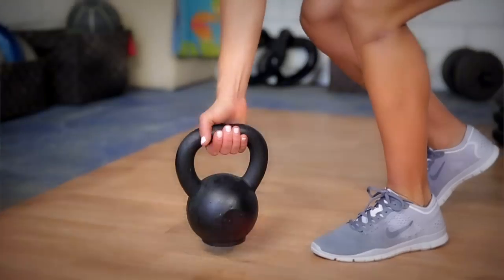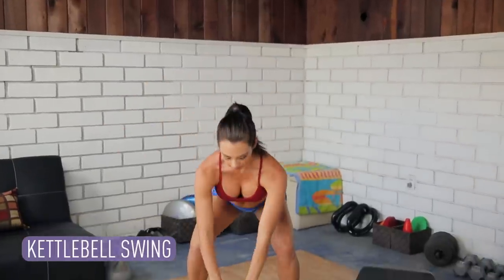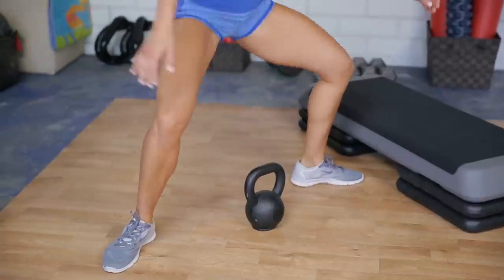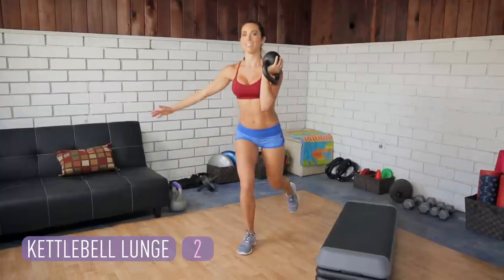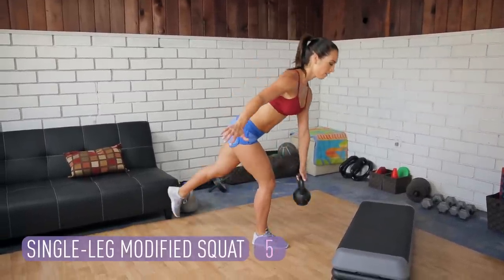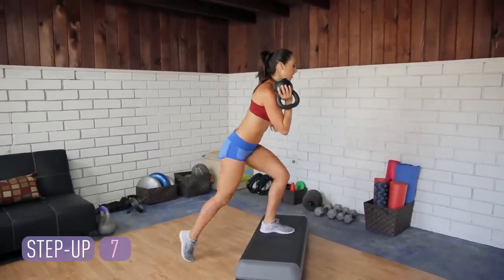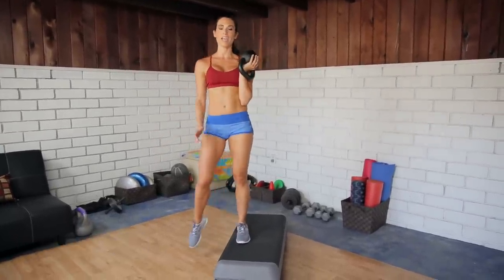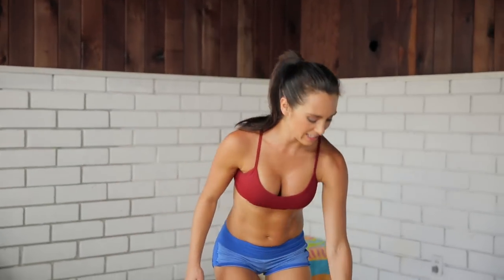Kettlebell LEG BLASTER Workout | Autumn Fitness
Today we are doing 7 KETTLEBELL moves to work our THIGHS, HAMSTRINGS, and BOOTY (you can also use a dumbbell if you do not have kettlebells).

Today's Kettlebell Workout:
1:17 Kettlebell Swing
2:46 Sumo Squats
3:55 Kettlebell Lunge
6:02 Single-Leg Modified Squat
7:50 Step-Up
9:40 Heel Drop
11:19 Bulgarian Split Squat

Simple Fitness. Simple Eating. Fast Results.

Now there's an easy-to-follow nutrition and fitness program that makes losing weight so simple, you can see results fast—up to 15 pounds in just 21 days. 21 Day Fix takes all the guesswork out of weight loss—there's no counting, no guessing, and no wondering.

The 21 Day Fix program is a unique portion-control system combined with easy-to-follow 30-minute workouts that fit into anyone's busy schedule. Trainer Autumn Calabrese shares her passion for food and fitness as she shows you how to make simple choices that add up to life-changing results.

Don't forget that the key to preventing injuries is to be smart, listen to your body, stop if you feel discomfort and talk to your doctor if you have any unique medical conditions.